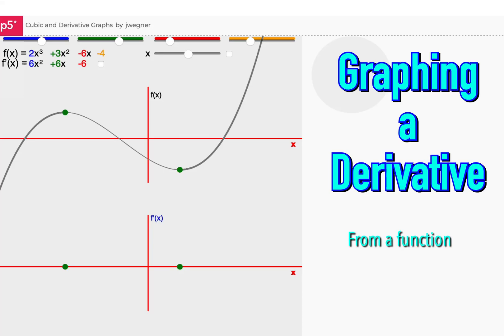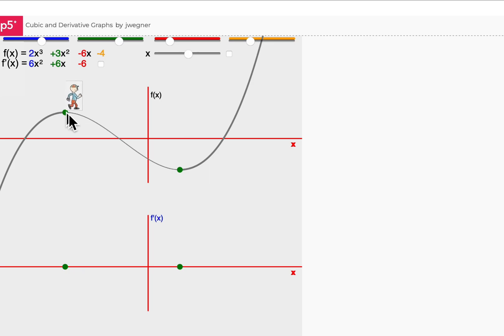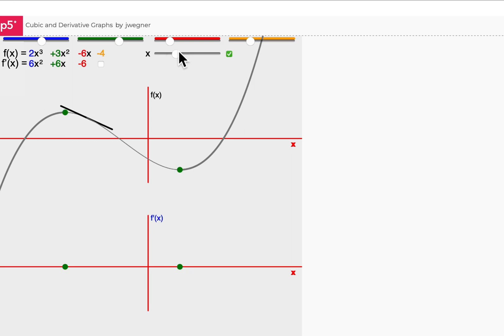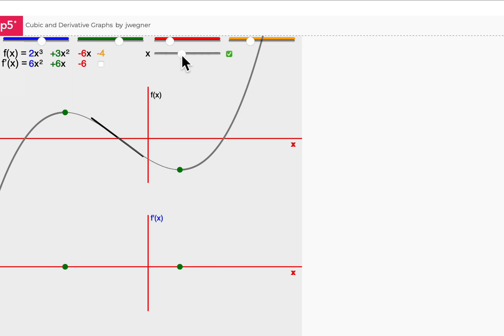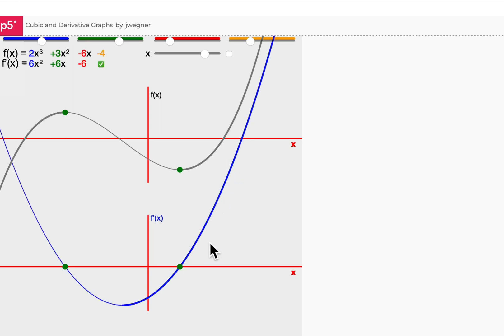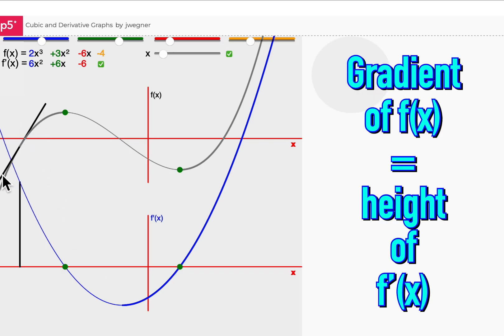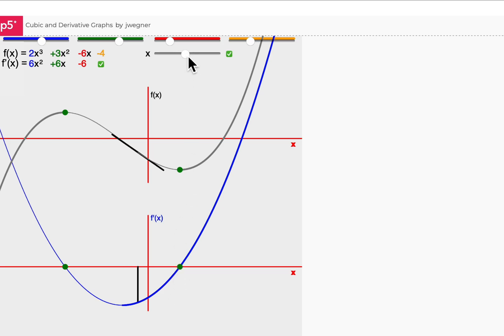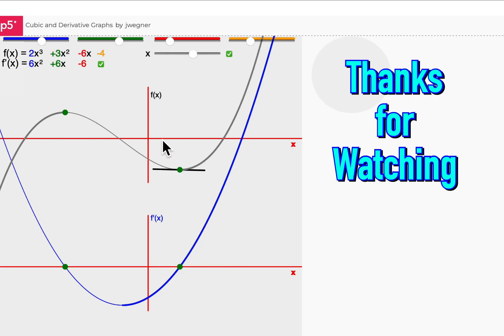Graphing the Derivative of a Cubic Function.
This video explains the relationship between the graph of a function and the graph of a derivative of a function using a cubic equation.

My web site contains other simulations that you might find useful...